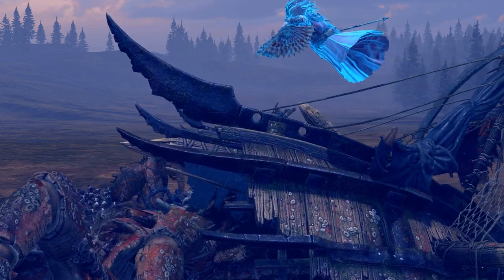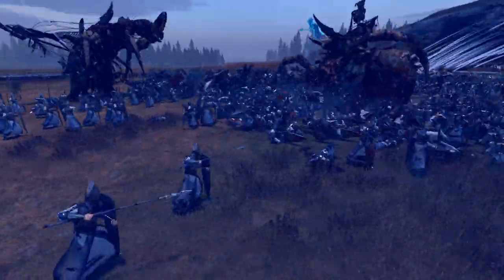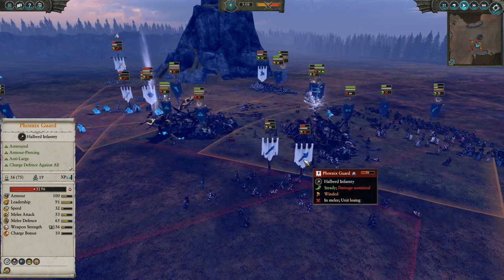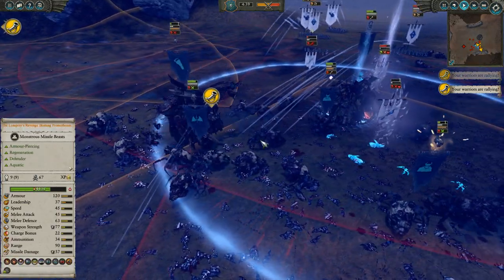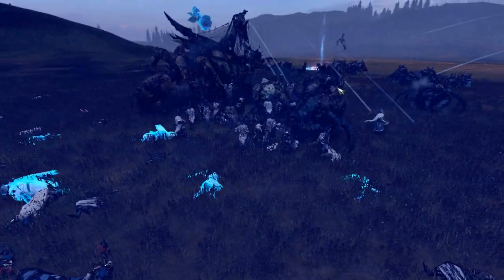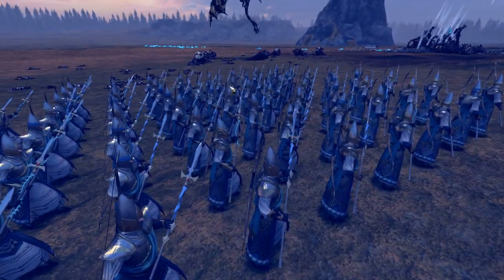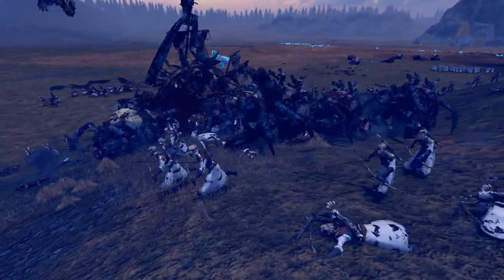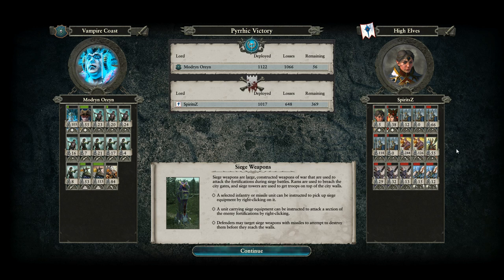MRS CRABS IS HUNGRY - Vampire Coast vs High Elves // Total War: Warhammer II Online Battle